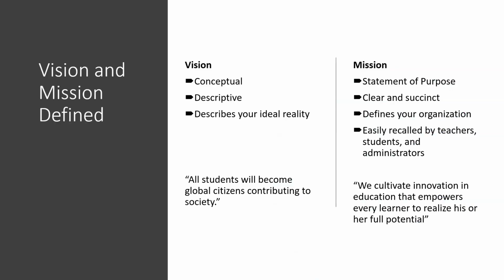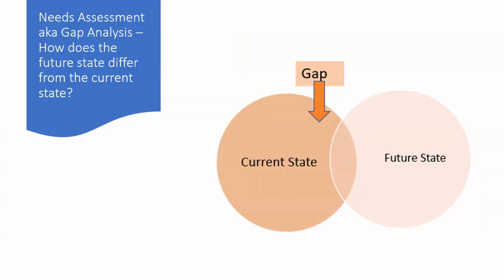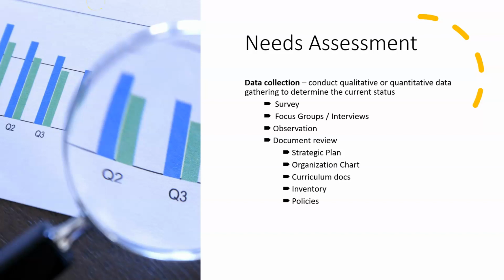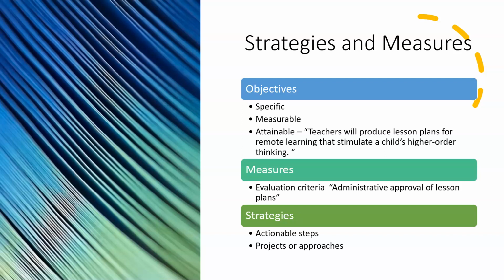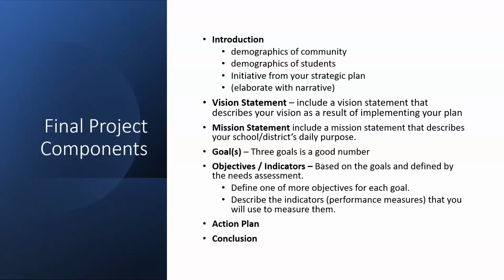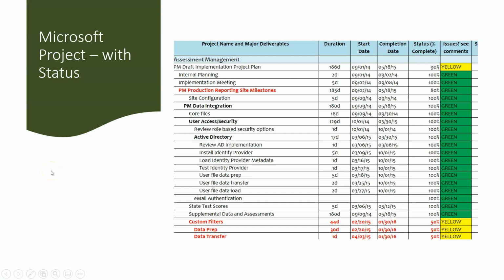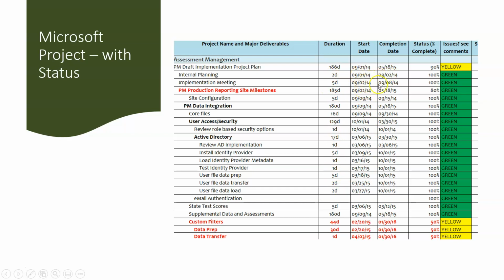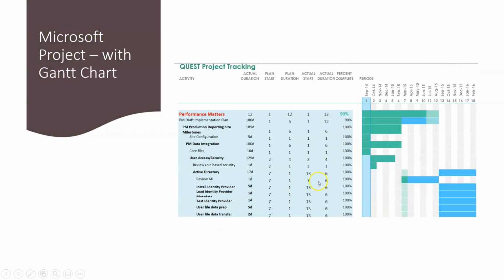EDLE 938 Mod 5 Project Plan Mgt